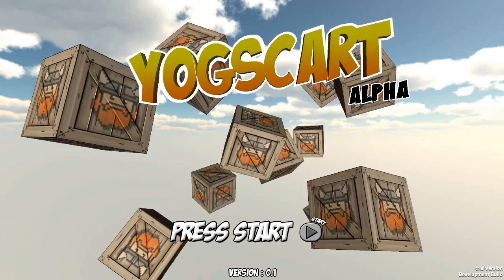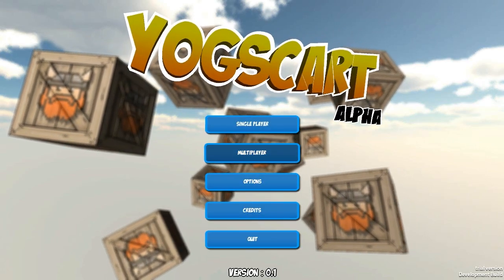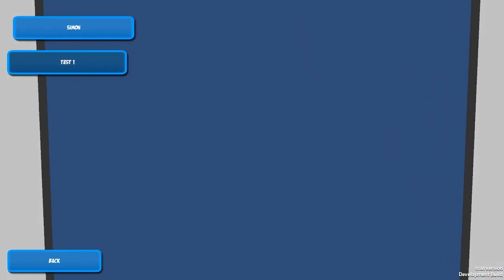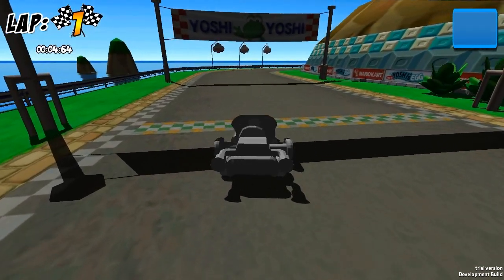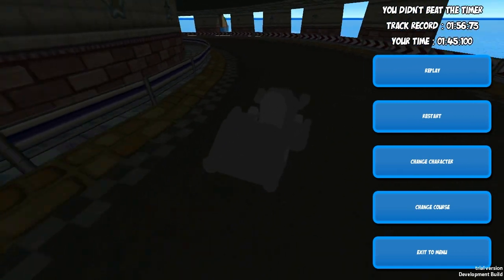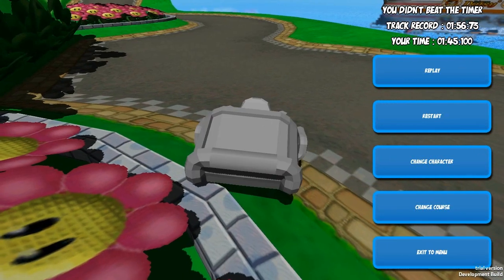YogsCart Alpha Update (03.05.2014)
In this episode i discuss new things and upcoming features.
Big thanks to Robo_Chiz who has been really putting in tonnes of effort into the yogscart alpha!